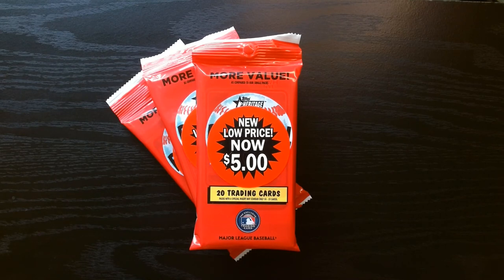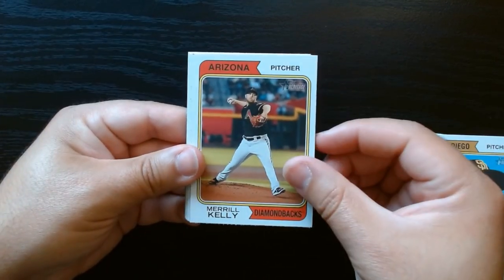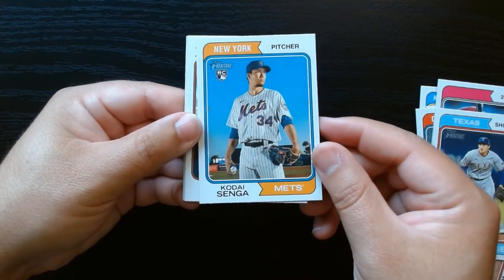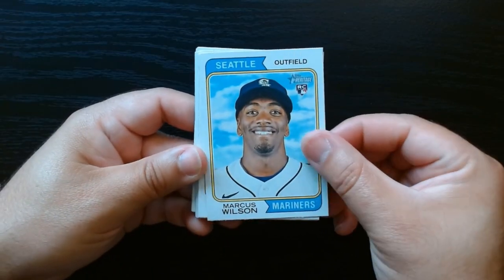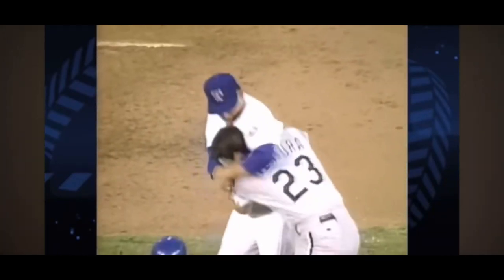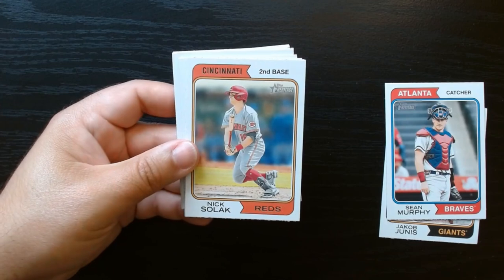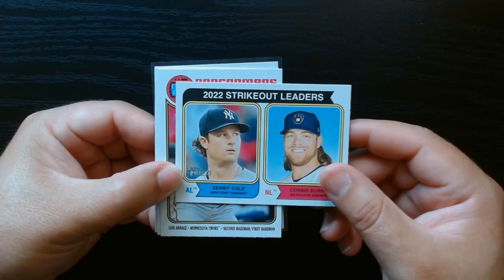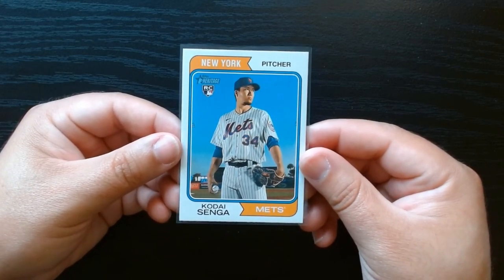2023 Topps Heritage Baseball Value Packs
In this exciting YouTube video, we're diving into the 2023 Topps Heritage Baseball Value Packs, where vintage charm meets modern collecting! Watch as we unwrap these nostalgic packs, featuring classic designs inspired by the 1974 Topps set, and reveal a mix of base cards, short prints, and potential rookie stars. From the thrill of uncovering rare inserts to the joy of reliving baseball’s golden era, this video is a must-watch for enthusiasts and collectors alike. Join us for a fun-filled unboxing experience and see what hidden gems we find!